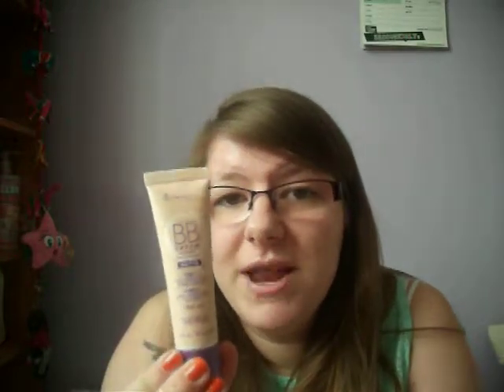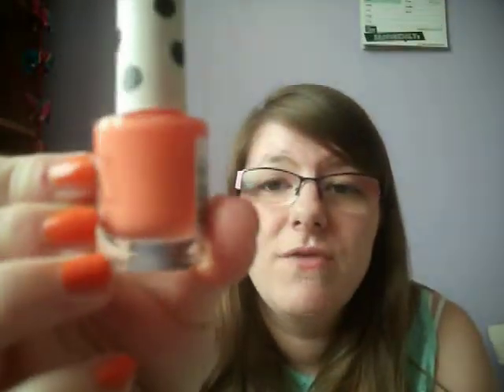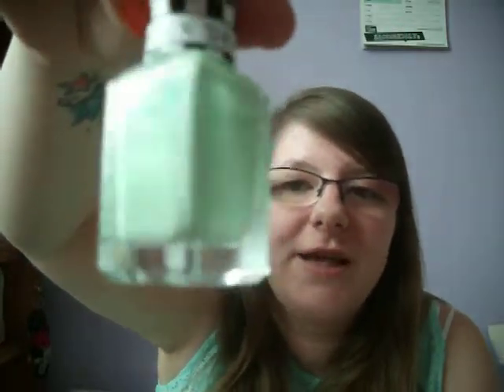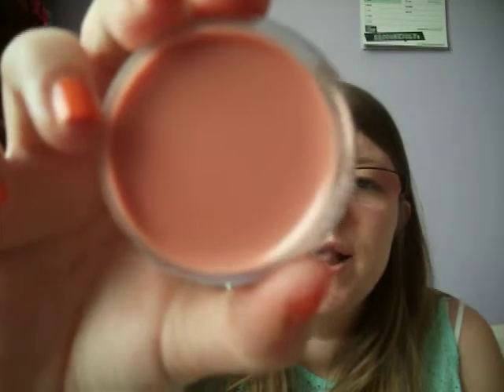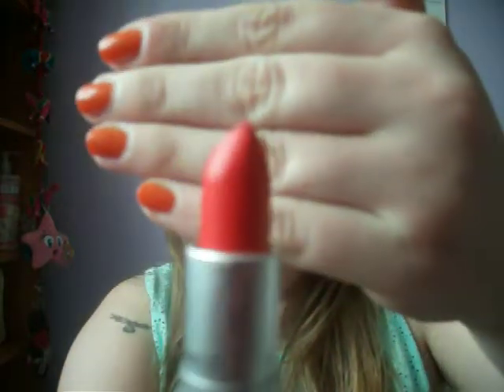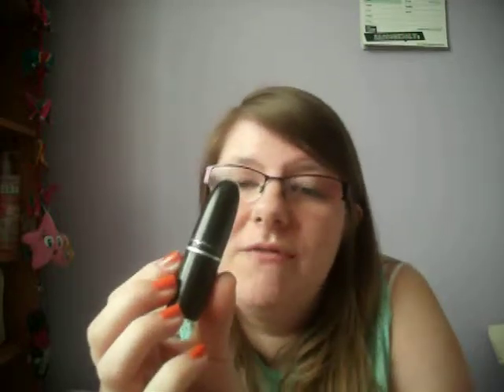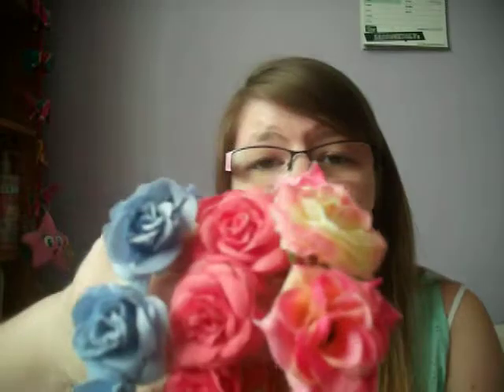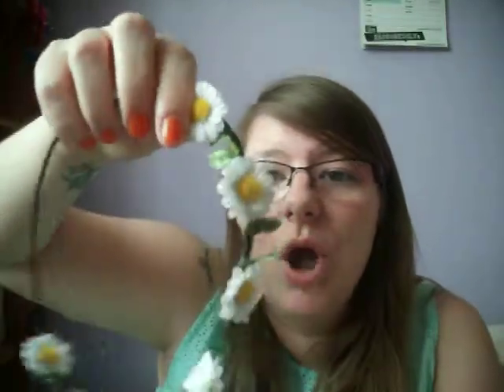Summer and Spring Beauty Picks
I hope you enjoyed this video, sorry I've been gone for so long but I shall hopefully be back in the swing of things.